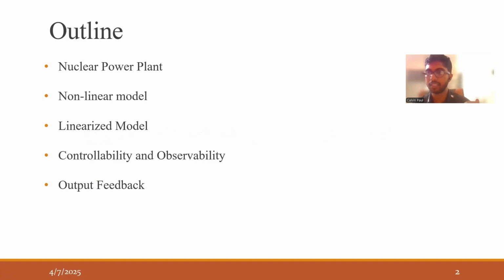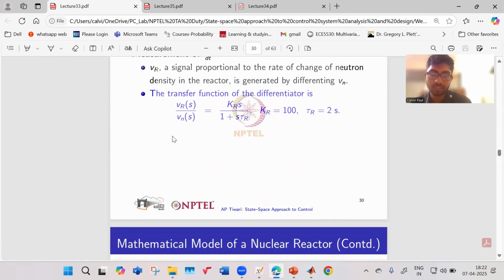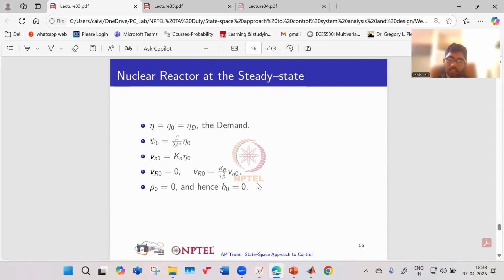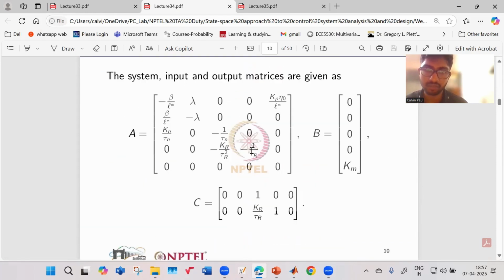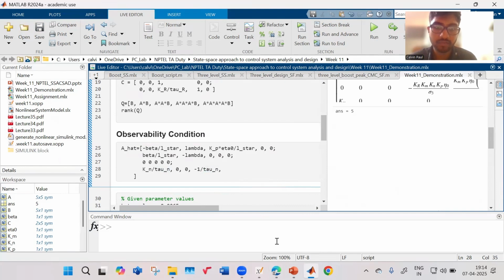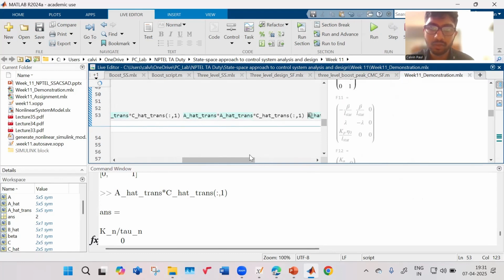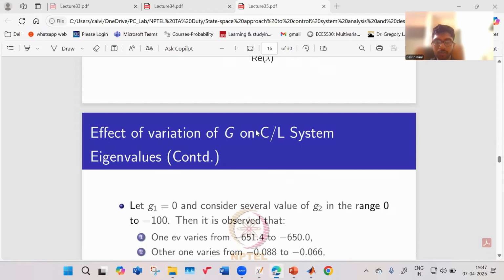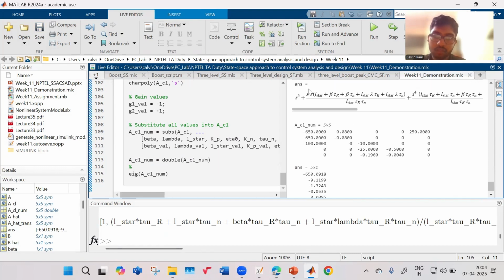State space Approach to Control System Analysis and Design | NPTEL | Week 11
00:00 - Start
00:14 - Introduction
02:26 - Nuclear Reactor
11:00 - Mathematical model of Nuclear Reactor
33:50 - Model linearization
52:25 - MATLAB demonstration of linearized system matrices
56:40 - Analytical Proof of Controllability
1:05:03 - MATLAB demonstration of observability condition
1:17:45 - Observability conditions for each output individually and then their combination
1:32:25 - Linear output feedback based design | MATLAB demonstration
1:47:31 - Recap of session